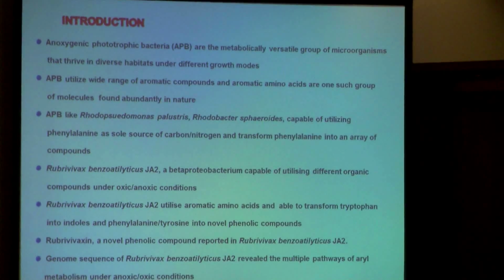Lakshmi Prasuna | University of Hyderabad | India | Metabolomics 2014 | OMICS International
Title: Metabolomics reveals altered metabolic pathways to L-phenylalanine and its catabolic shift in Rubrivivaxbenzoatilyticus JA2.

3rd International Conference and Exhibition on Metabolomics & Systems Biology
March 24-26, 2014, San Antonio, USA

Abstract

Rubrivivaxbenzoatilyticus JA2 is a metabolically versatile anoxygenic photosynthetic bacterium capable of growing under different growth modes by utilising wide array of organic compounds. It has remarkable ability to transform aromatic compounds such as L-tryptophan, anthranilate to indoles and L-phenylalanine, L-tyrosine to phenolic compounds. Though strain JA2 does not grow at the expense of L-phenylalanine as sole carbon source, it utilises L-phenylalanine for its growth as sole source of nitrogen. It can grow under different growth modes in the presence of L-phenylalanine, possibly by employing different metabolic routes and evidences suggest that metabolic patterns are defined by change in growth modes. In view of this, an attempt was made to decipher the metabolic variations to L-phenylalanine and its catabolism in strain JA2 under oxic and anoxic conditions by employing metabolomics approach. Comparative GC-MS based global metabolic footprinting followed by multivariate statistical analysis revealed that L-phenylalanine significantly altered the metabolisms in anaerobic and aerobic conditions. Principal Component Analysis (PCA) and Partial Least Squares Discriminant Analysis (PLS-DA) models separated the aerobic and anaerobic groups indicating the metabolic variations influenced by L-phenylalanine. Further, fold change analysis revealed the specific metabolic pathways modulated. LC-MS based metabolic profiling revealed Ehrlich’spathway of L-phenylalanine catabolism along with other aryl metabolites under anaerobic condition. Under aerobic conditions, L-phenylalanine channelized to synthesis of other phenolic compounds (pigments) apart from Ehrlich’s pathway, which are yet to be characterized. The findings of the present study revealed dynamic nature of metabolisms and catabolic shifts to changing growth modes in strain JA2.

Biography

M Lakshmi prasuna is currently pursuing her doctoral studies at Department of Plant Sciences, University of Hyderabad, India. Her work spans on bacterial physiology and metabolism of a model system, Rubrivivaxbenzoatilyticus JA2 a phototrophic Betaproteobacterium which is metabolically versatile. Her study is focused on aromatic amino acid (L-phenylalanine) metabolism under oxic/anoxic growth modes coupled to aryl-metabolites synthesis. Her studies demonstrated insights of catabolic complexity of strain by employing stable isotope tracers and global metabolic profiling. Her work has been published in the journal, Microbiological Research and also part of genome sequence project of this organism has been published in Journal of Bacteriology.